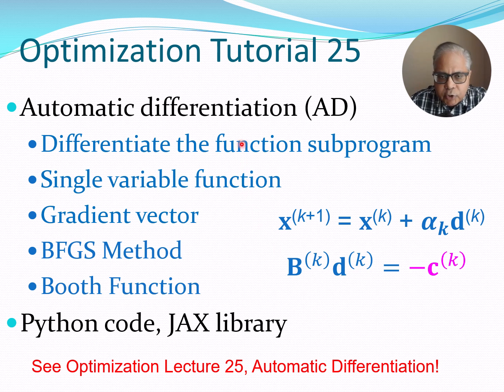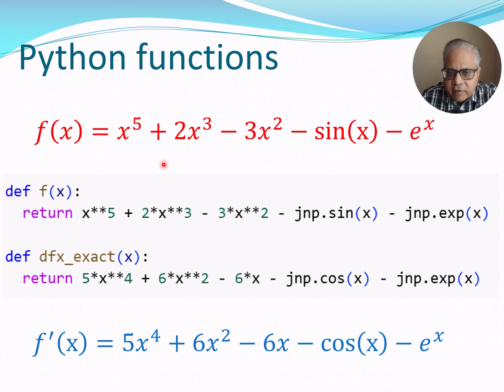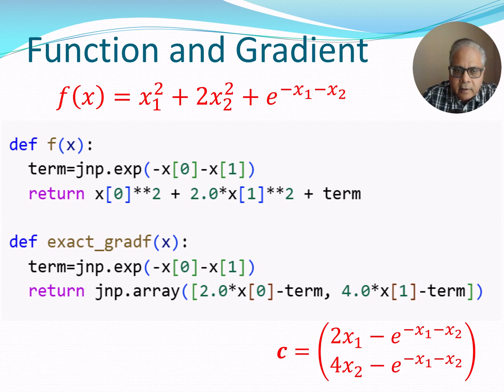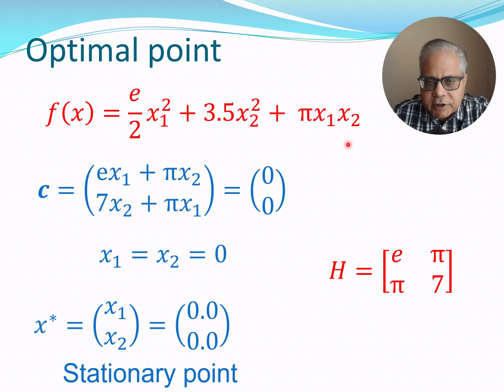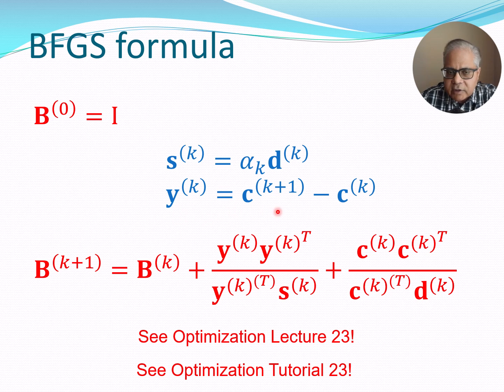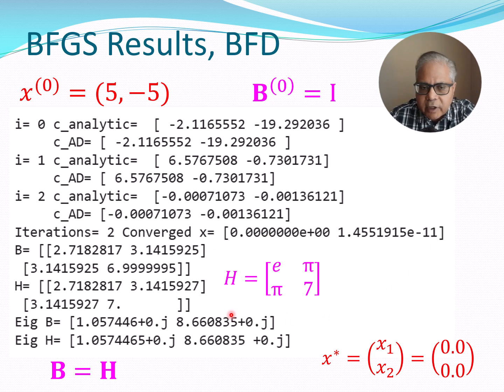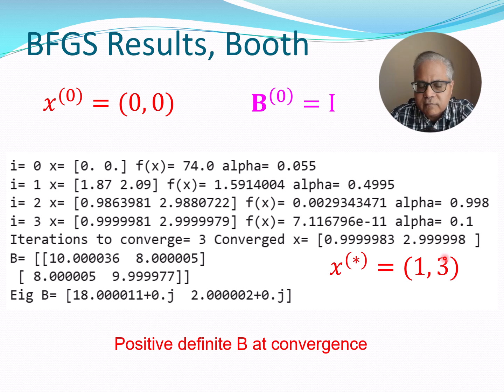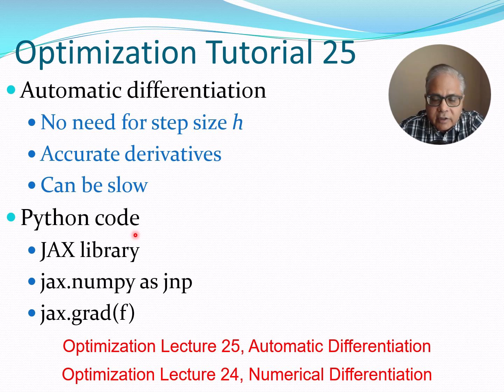Automatic Differentiation, Python Program, Optimization Tutorial 25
The JAX Python library is used to illustrate the use of automatic differentiation (AD) for single variable and multivariate functions. The gradient vector calculated using AD is effective for gradient based numerical optimization and machine learning.